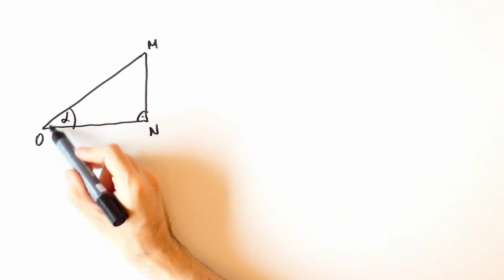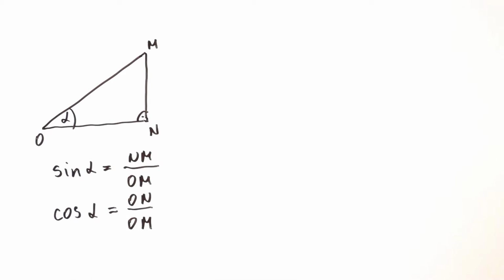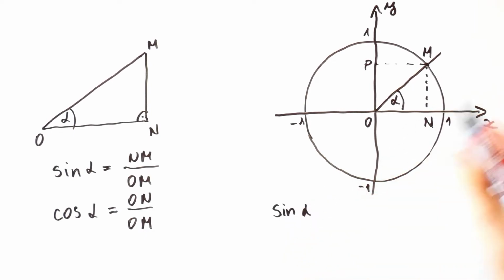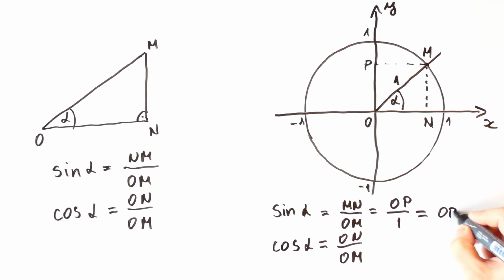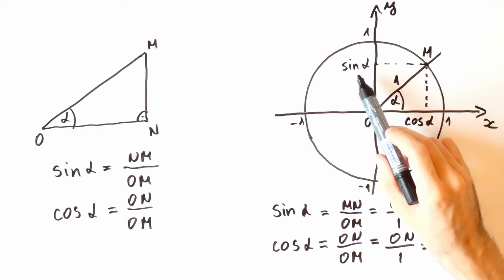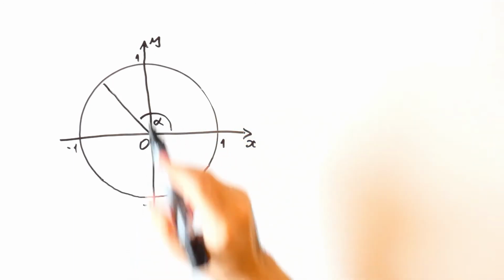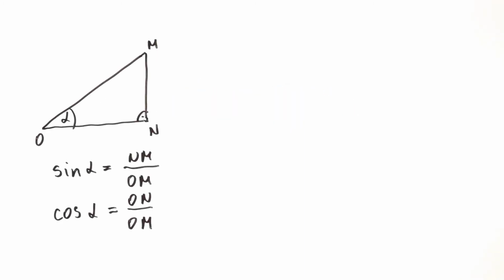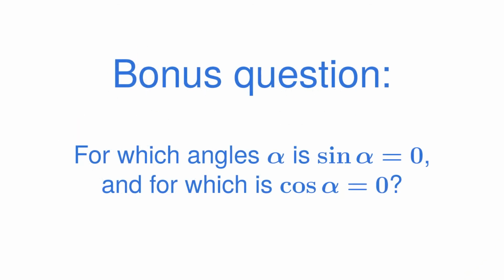The Unit Circle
We start by recalling what are the sine and the cosine of an acute angle. To extend definitions of the sine and the cosine to other angles, we use the unit circle. We show that the sine of an acute angle is the y coordinate, while the cosine of an acute angle is the x coordinate of a point on the unit circle. Then we extend definitions of the sine and the cosine to other angles, as the y coordinate and the x coordinate of the corresponding point on the unit circle. That way we define the sine and the cosine of other angles, and not just of acute angles. Finally, we mention that the sine of an obtuse angle is positive, while the cosine of an obtuse angle is negative.